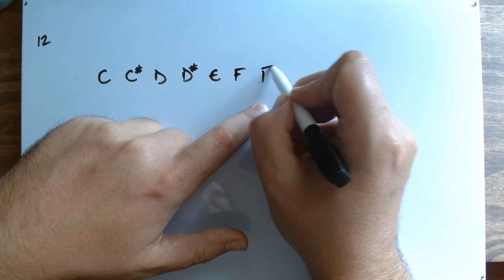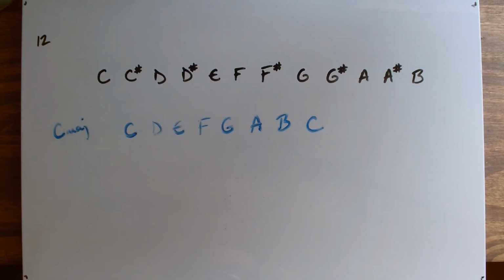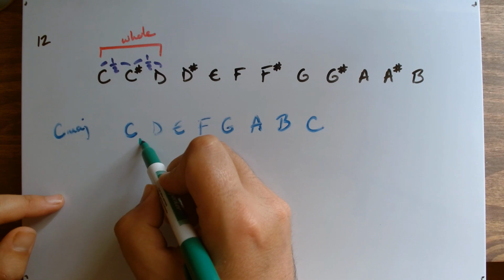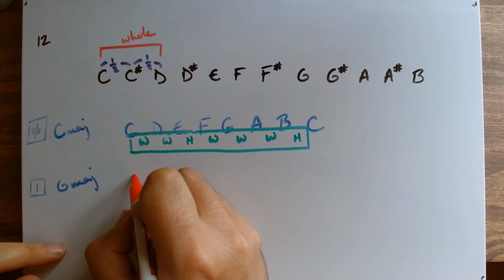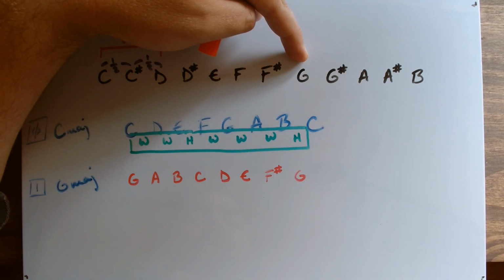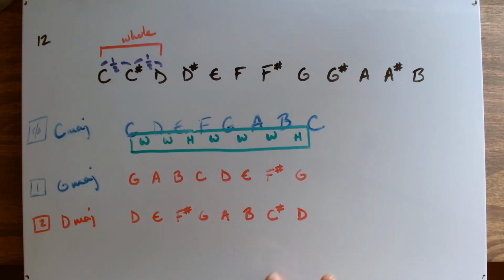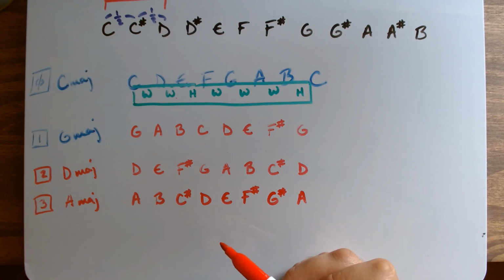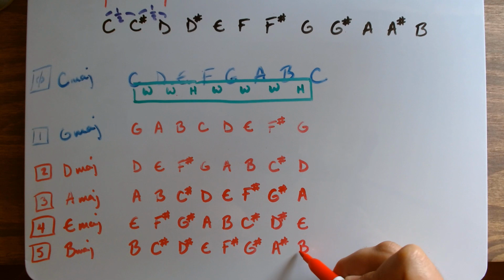Music Theory - Major Scales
The basics of creating major scales.